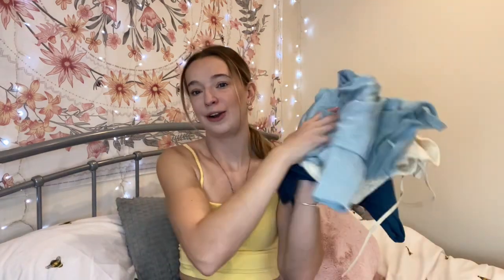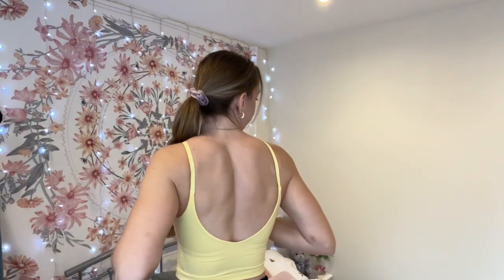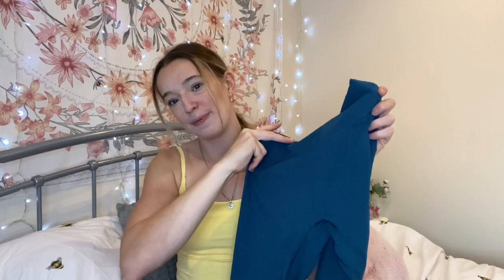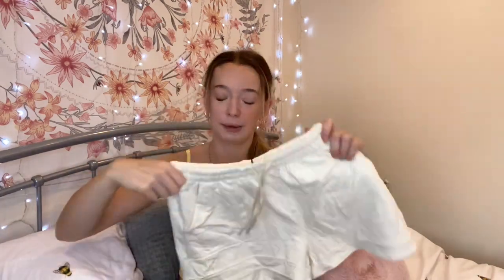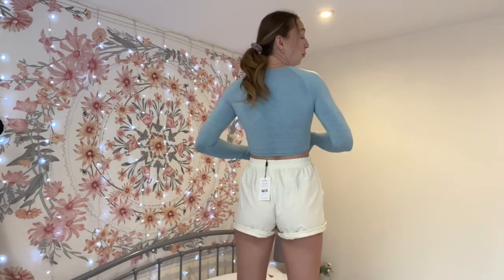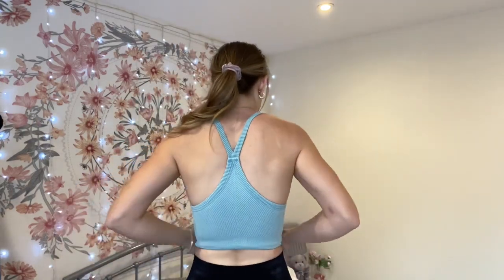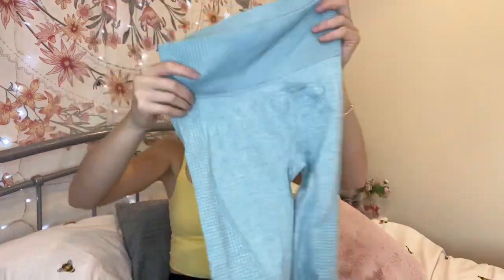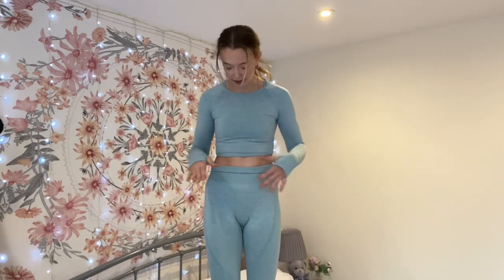Vantonia Try On Haul // Amazon Try on Haul // Affordable activewear haul 🤍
1. sku: V009 - Ribber Tank - Vintage Fog Green - S

2. sku: V016 - U back open yoga bra - Buttercup - S

3. sku: V010 - Brushed Feeling legging - Gem Green - S

4. sku: V006 - Seamless Scrunch Leggings - Light Green Marl- S

5. sku: V007 -  Long Sleeve Crop Top - Light Green Marl - S

6. sku: V020 - Casual Sweat Shorts - White Apricot - M